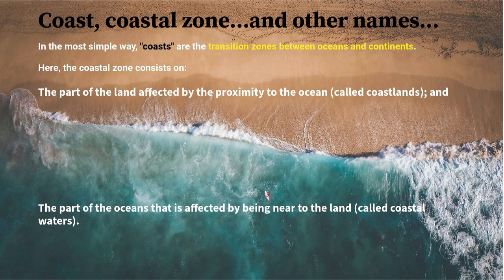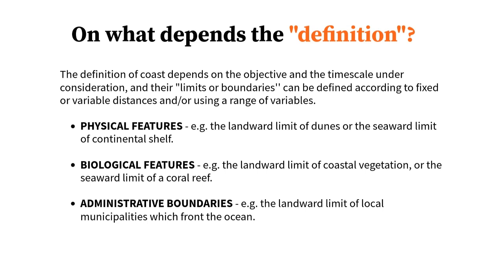Session 2 Introduction to Coastal Engineering pt 1